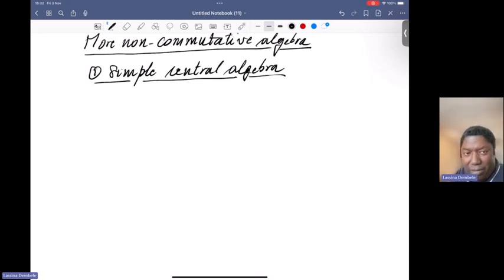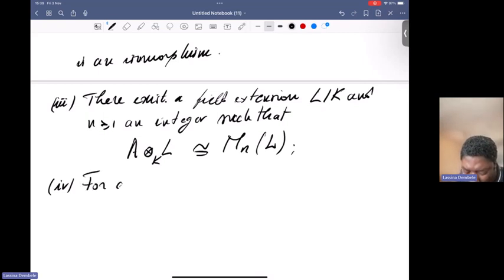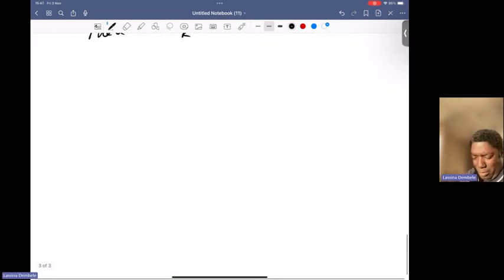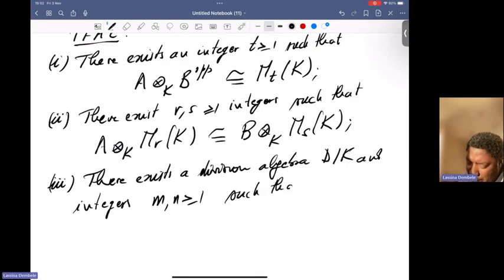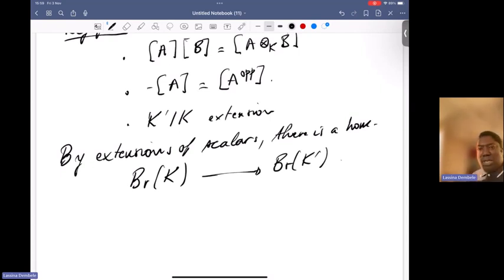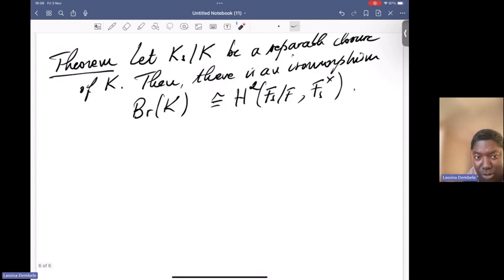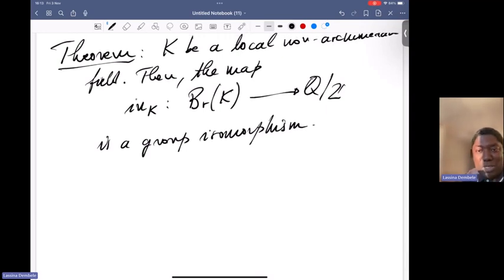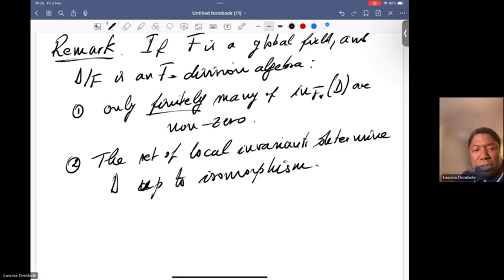Abelian varieties over finite fields (Lassina Dembele) 5-6 (part 1-2)